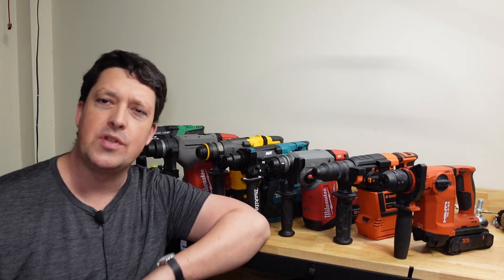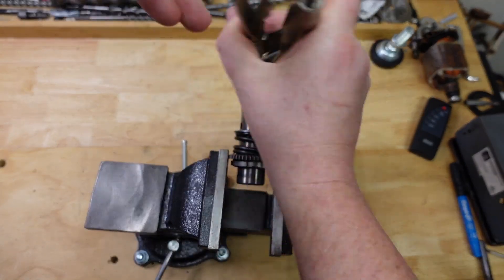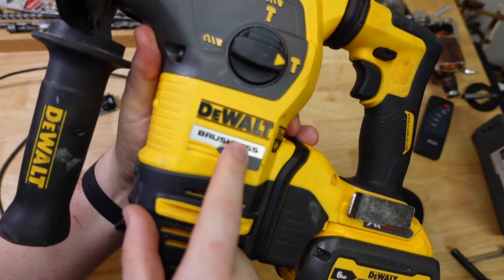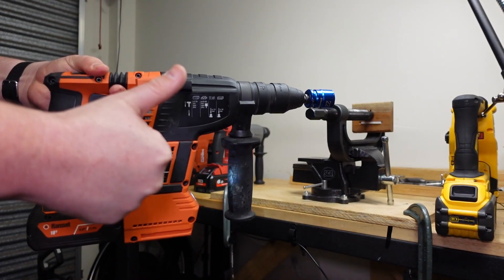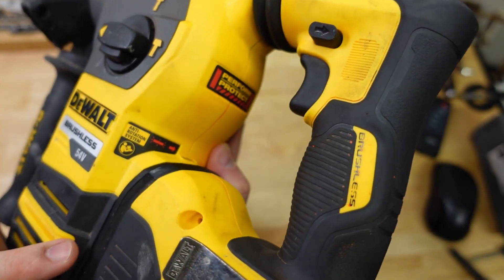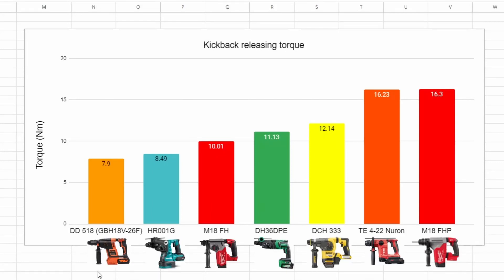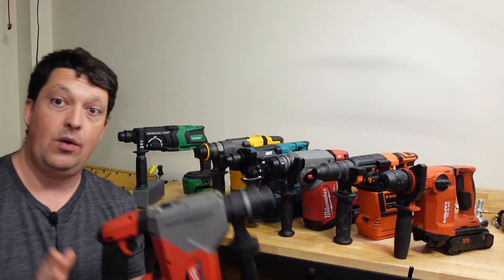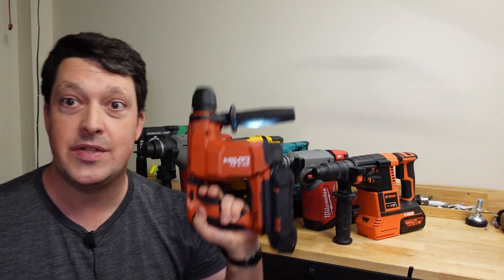Best Kickback control for SDS rotary hammers? (Bosch, DeWalt, Hilti, Hikoki, Milwaukee, Makita)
Modern SDS rotary hammers are starting to incorporate some for of electronic shutoff in case of tool binding. Called variously Kickback Control (Bosch), Active Torque Control (Hilti), Anti-Rotation System (DeWalt), Reactive Force Control (Hikoki), Active Feedback sensing Technology (Makita), or AutoStop (Milwaukee) these features are a nice idea, but how well do they work? Let's find out1

I’m completely self-funded and receive no freebies or kickbacks from tool companies (lol, as if). I’m just a guy who wants to know how these tools perform, and figure you do too. You can chip in here, it'll be hugely appreciated:

Support your local access climbing fund!  Or mine

Cheers!

00:00 - Intro
00:53 - How's a drill clutch work?
01:41 - How's the digital kickback control work?
02:43 - Test rig
03:02 - Ramset DD 518 / Bosch GBH18V-26F
03:45 - DeWalt DCH333
04:21 - Hikoki DH36DPE
04:46 - Hilti TE4-22 Nuron
05:07 - Makita HR001G
05:35 - Milwaukee M18 FHP / 2915
05:50 - Milwaukee M18 FH / 2912
06:21 - Results
06:42 - Conclusion